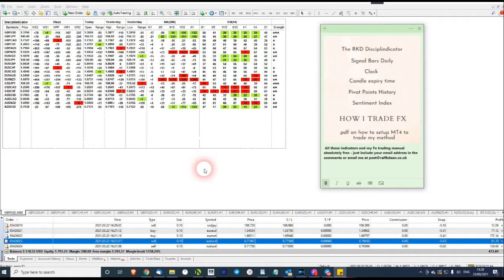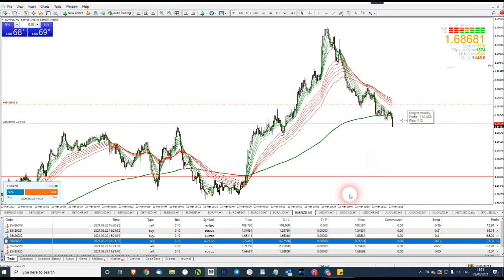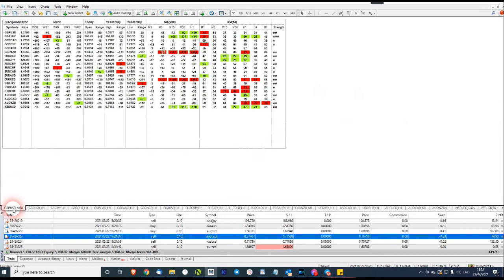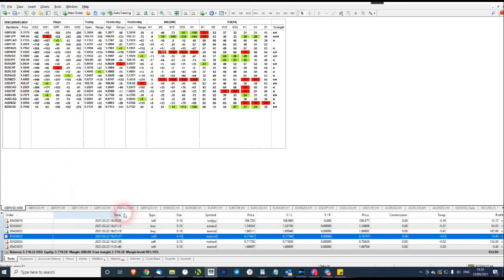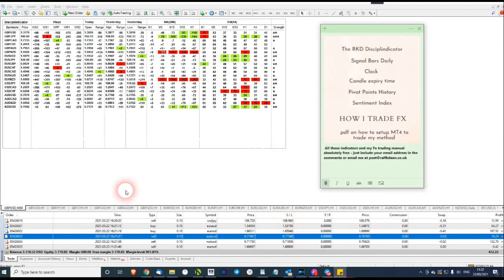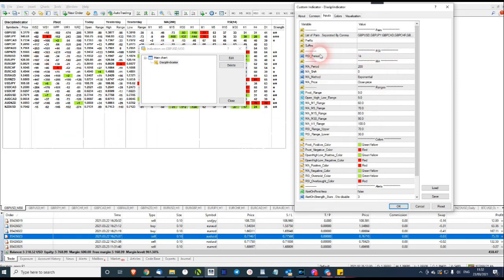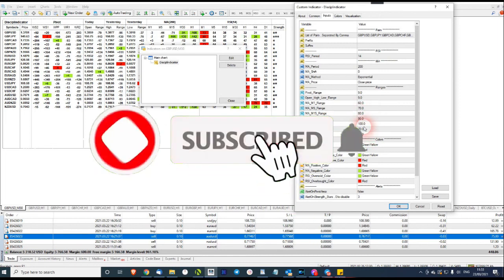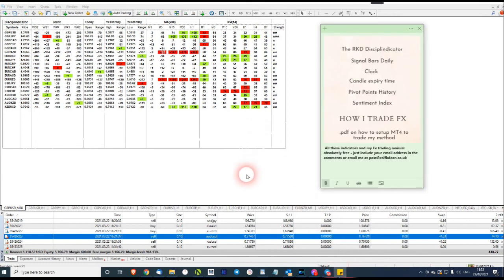Free FX Indicators - RKD Disciplindicator - an essential and valuable FX trading resource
This is a demonstration of my discipline indicator - the RKD Disciplindicator.
I am a professional FX trader and have been trading the FX markets since 2005.

The RKD Disciplindicator is a key indicator that I have used in a variety of forms over the year to enable me to find successful FX trades.

All the indicators I use to trade and my trading method I am giving away completely free of charge.

If you would like a copy of the RKD Disciplindicator and all the indicators I use then subscribe to my channel and like my videos and leave your email address in the comments..

This is one of a series of Forex videos I shall be posting.

Hyper Fund